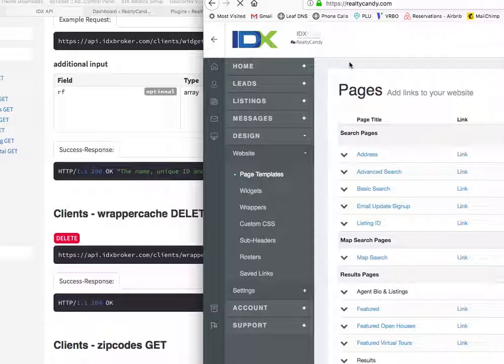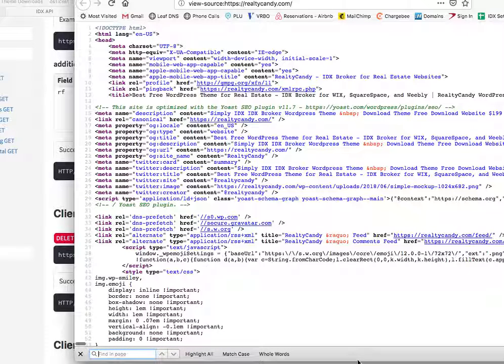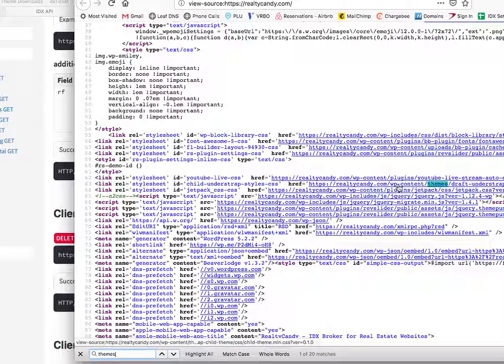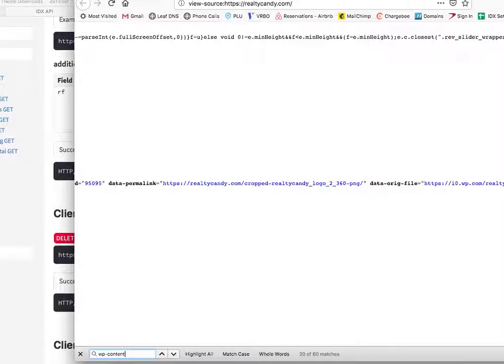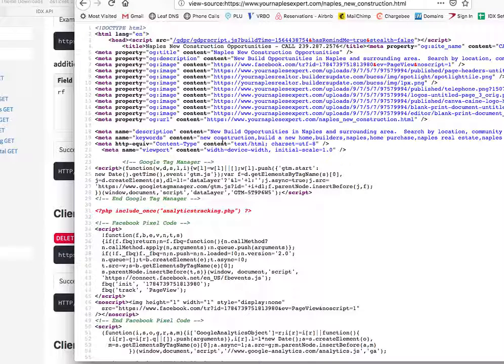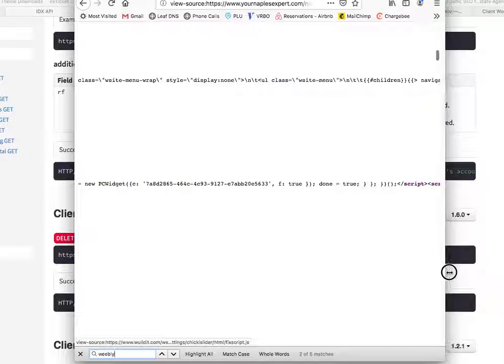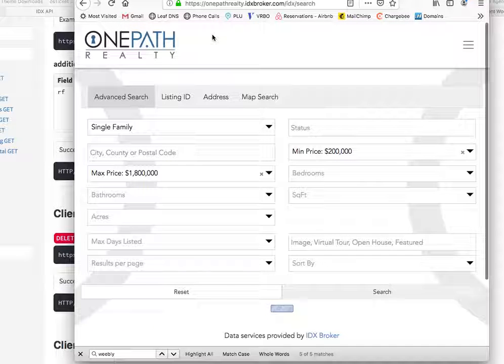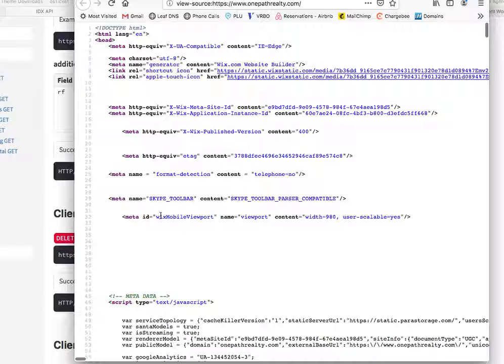How to find out if a real estate website is WordPress, WIX, SquareSpace, or Weebly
Get IDX for your site and show all of the MLS listings to your visitors!